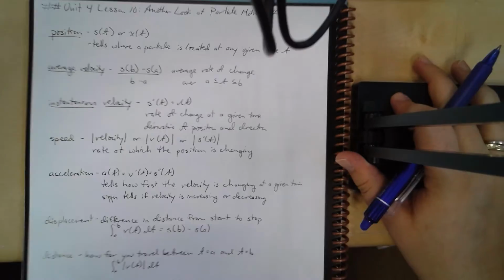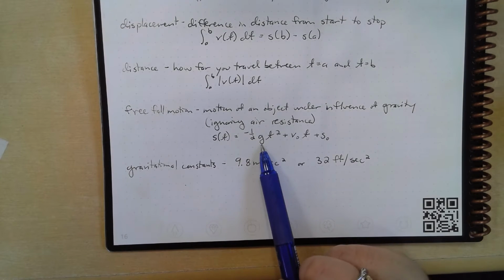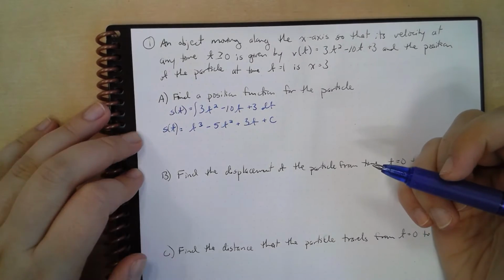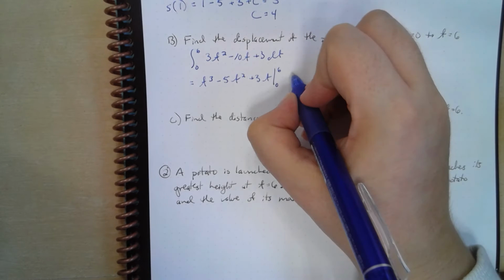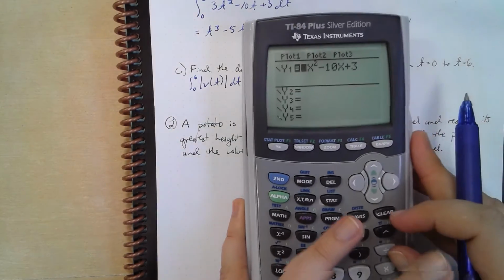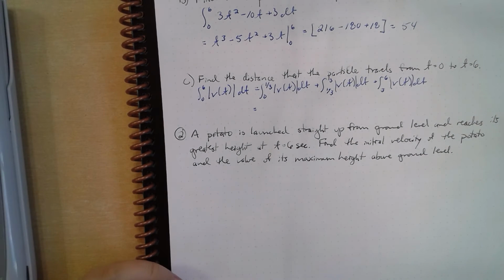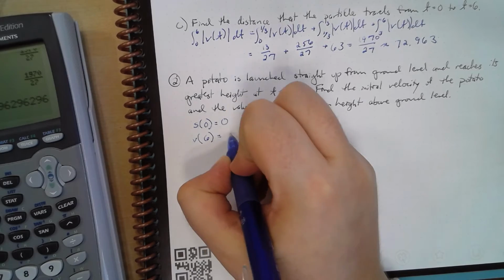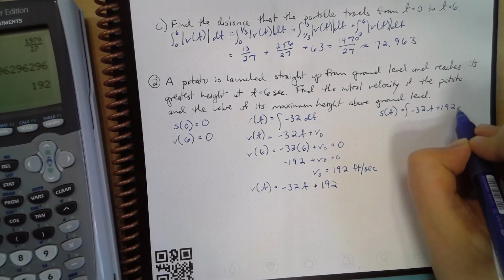Unit 4 Lesson 10 Another Look at Particle Motion